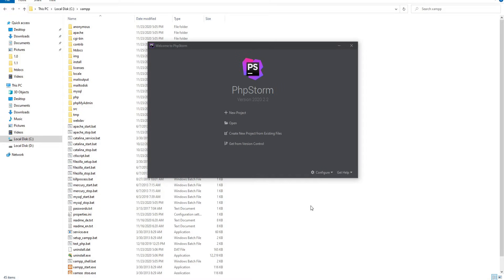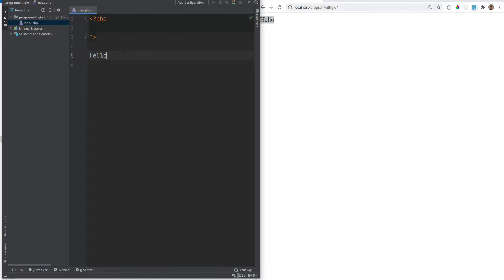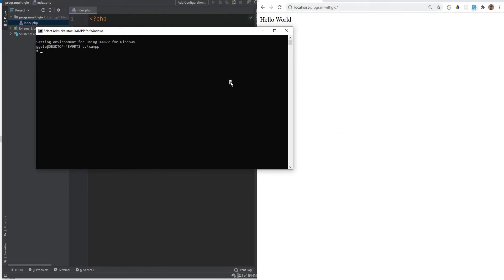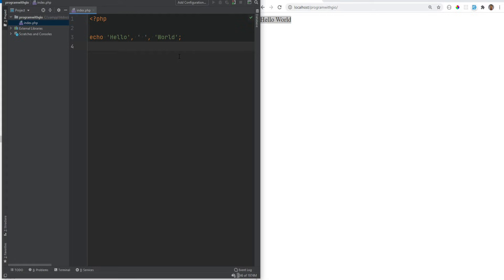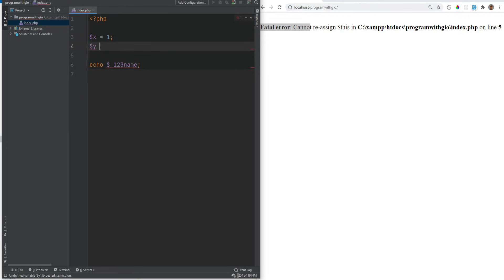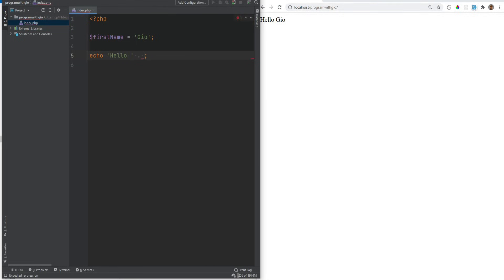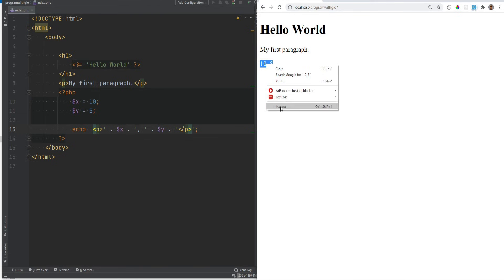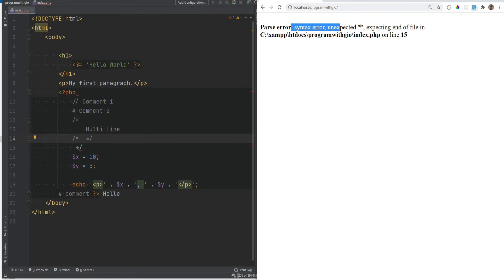Basic PHP Syntax - PHP 8 Tutorial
Let's write some PHP & go over the basic syntax. After this video, you will be able to concatenate & print text to the browser, declare & use variables, use variables within strings & embed PHP within HTML. In all of my videos, I cover a lot of small details that in my opinion are very important so I recommend watching the video fully.

CHAPTERS
00:00 Intro
00:41 Basic Syntax
01:58 Hello World
03:22 Run PHP In Terminal
03:50 Print vs Echo
05:18 Escaping Quotes
05:45 Variables
06:26 $this variable
06:48 Assigning by Value vs Reference
07:45 Variables Within Text
08:52 PHP In HTML
10:45 Comments